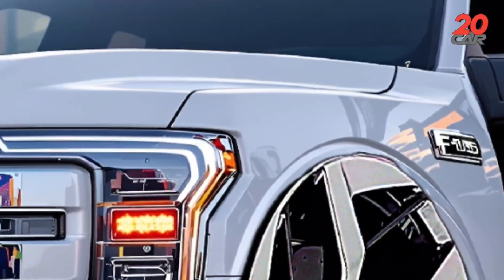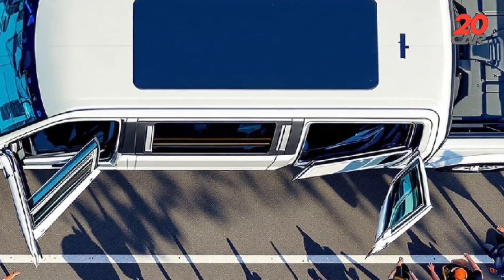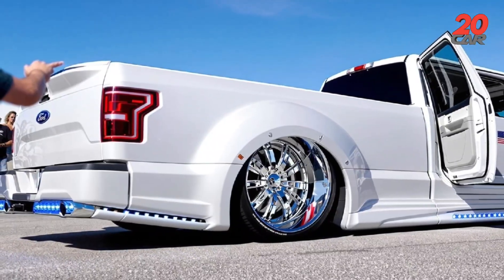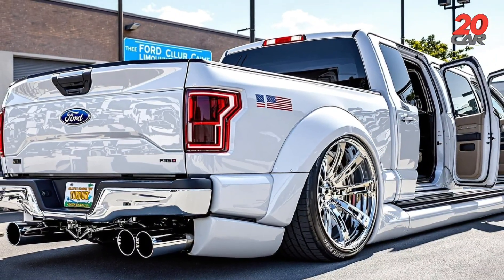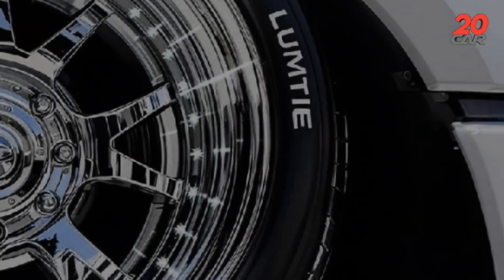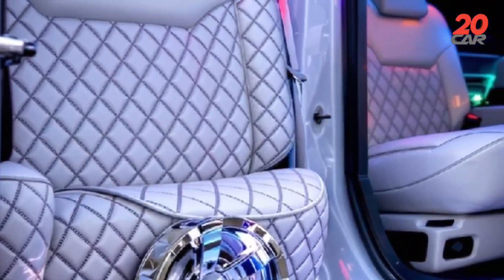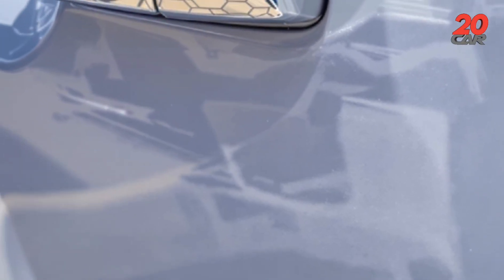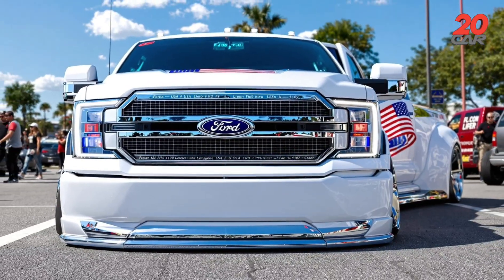2026 FORD F-150 Unofficial Concept - Future-Ready Beast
In an era when the line between utility and imagination blurs, the 2026 Ford F-150 Unofficial Concept emerges as a philosophical statement on productivity and aspiration. More than a mere pickup, it contemplates the human desire to conquer terrain and time simultaneously. As sunlight dances off its adaptive surfaces, one senses a dialogue between steel and sky, inviting reflection on how machines both serve and inspire.

Exterior Design Review
The F-150 Concept’s silhouette marries rugged heritage with aerodynamic elegance. Its modular front fascia—crafted from self-healing electrochromic panels—shifts opacity based on light conditions, reducing glare and adapting to terrain. LED headlights wrap around wheel arches in fractal patterns, while a glass-infused hood reveals a subtly pulsating power core beneath. Integrating deployable side skirts and retractable fender flares, the body reshapes itself at speeds above 100 km/h to optimize airflow. Even its bed cover doubles as a solar array, converting daylight into auxiliary battery power.

Interior Design Review
Inside, the cabin feels both industrial and ethereal. Seats are forged from a graphene-infused mesh that conforms to body heat, offering dynamic lumbar adjustments. A floating holographic display projects navigation and performance data in three dimensions, fully gesture-controlled. The dash incorporates reclaimed oak—salvaged from century-old barns—contrasted by brushed aluminum trim. Ambient lighting, drawn from bioluminescent-inspired LEDs, shifts color based on driving mode, fostering calm during off-road excursions or heightened focus in “Sport Haul” mode. Even the air vents hum softly, emulating the serenity of a mountain breeze.

Technical Specifications Review
Underneath this visionary shell lies a dual-mode powertrain: a 3.5-liter twin-turbo V6 hybrid paired with a next-generation solid-state battery pack. Combined output reaches 650 horsepower and 850 Nm of torque, distributed via an AI-driven all-wheel-drive system. The chassis employs a carbon-aluminum composite spaceframe, cutting weight by 18% compared to the previous generation. Adaptive magnetorheological dampers recalibrate in microseconds, and a network of nanofiber reinforced brake lines ensures consistent pedal feedback under extreme conditions.

Fuel Consumption in City and Highway
Despite its robust output, the F-150 Concept astonishes with efficiency. In urban commuting, cylinder deactivation and regenerative braking deliver around 9.5 liters per 100 kilometers (≈24.8 mpg US). On highways, an “EcoCruise” mode decouples the engine at steady speeds, relying on electric drive to achieve 7.2 liters per 100 kilometers (≈32.6 mpg US). Furthermore, the solar bed-cover array supplements up to 1.5 kWh per day, extending electric-only range for short trips.

0 to 100 km/h Acceleration Review
The launch control system coaxes the F-150 Concept from 0 to 100 km/h in a surprising 4.1 seconds. A dynamic torque-vectoring differential analyzes wheel slip 2,000 times per second, reallocating power to maintain grip even on loose surfaces. As the hybrid boost engages, a barely audible whirr crescendos into a commanding growl—proof that muscle and mindfulness can coexist.

Buyer Age Range Analysis
Ford targets a diverse demographic: seasoned outdoor enthusiasts aged 45–65 will appreciate the blend of rugged capability and modern comforts, while millennials (30–44) will gravitate toward its innovative tech and eco-conscious hybrid system. Even younger buyers (25–30) seeking “adventure-ready” vehicles find allure in the concept’s solar integration and customizable digital interface. Its multi-generational appeal lies in harmonizing tradition with tomorrow’s mobility ethos.

We fully respect the intellectual property rights of all automotive brands and appreciate the creativity of original manufacturers.
The information in this video is based on topics that are being explored in various media. We also present illustrations that we generated from computer technology.
images and videos in this content are made by computer technology, the images and videos in this content are just speculation which may be very different from the original reality.